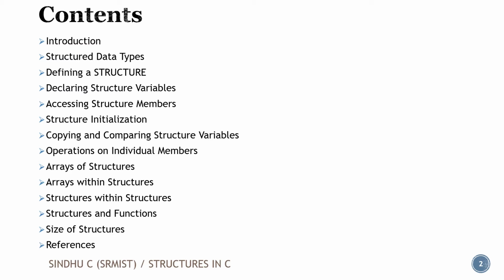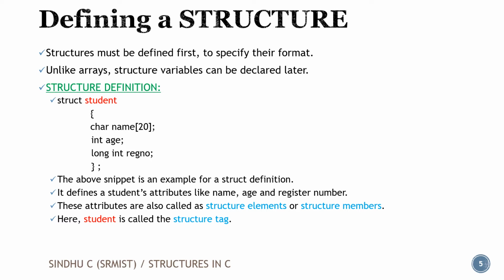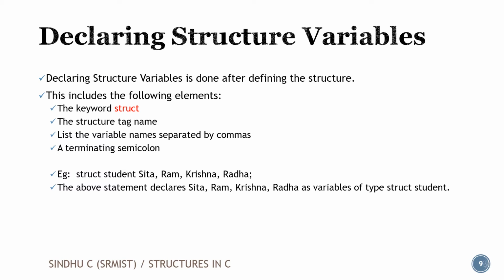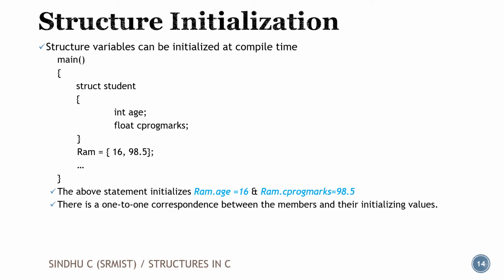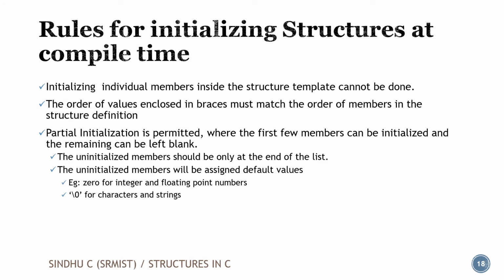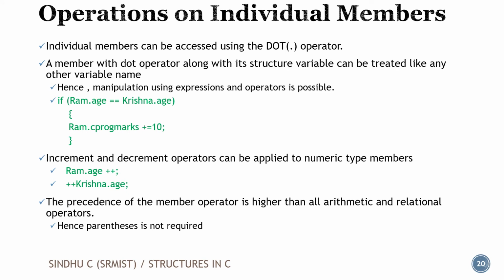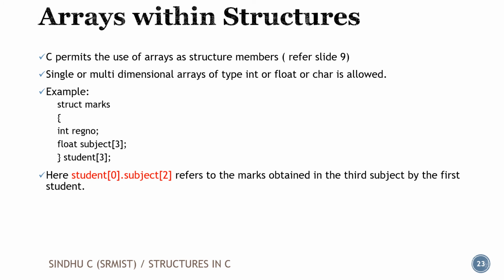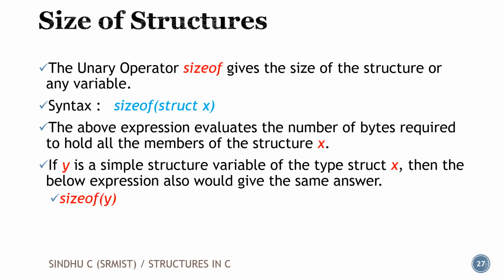STRUCTURES in C by SINDHUC